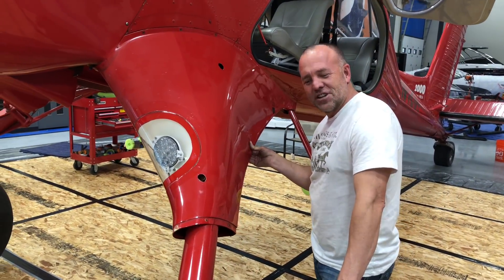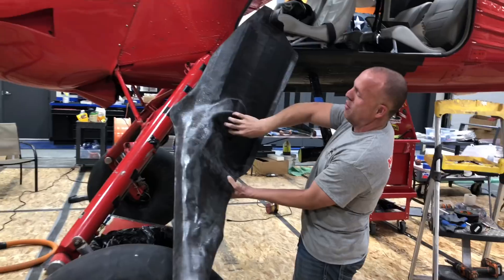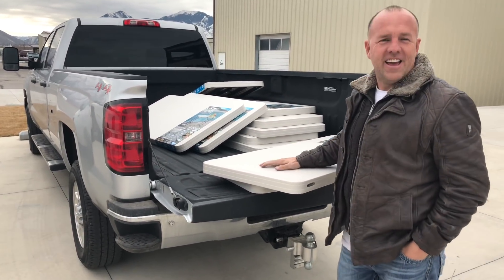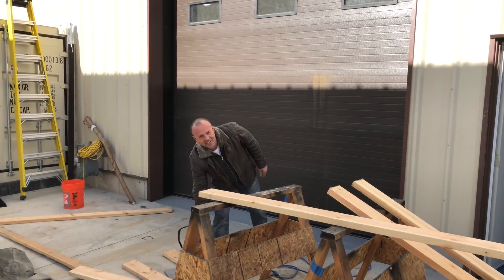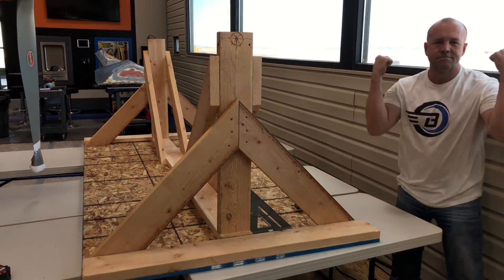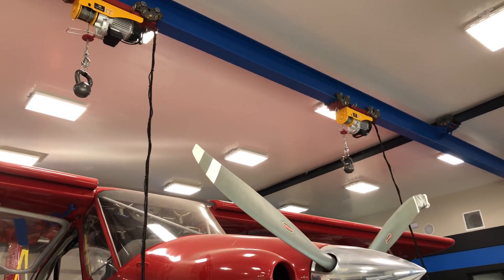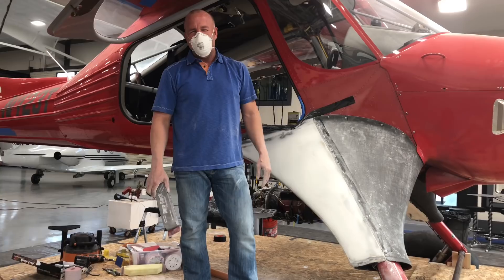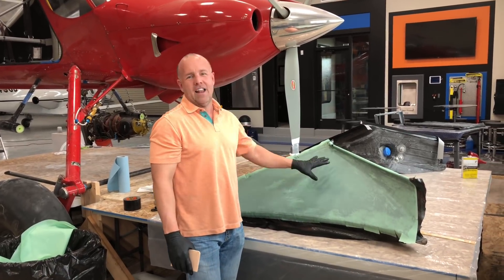Mike Patey Wilga (DRACO Video 1) Carbon Fiber Gear Leg Fuel Tanks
Turbine wilga bush plane conversion